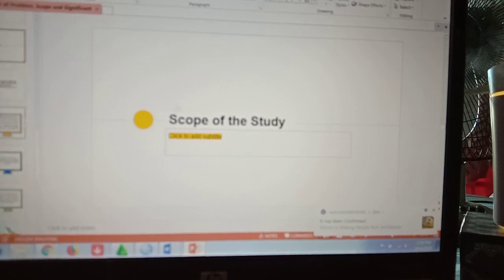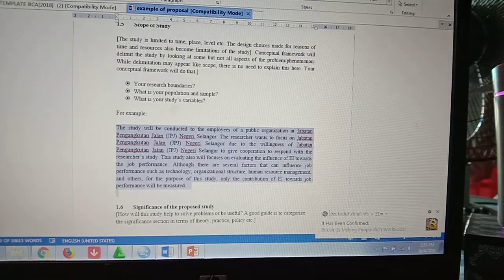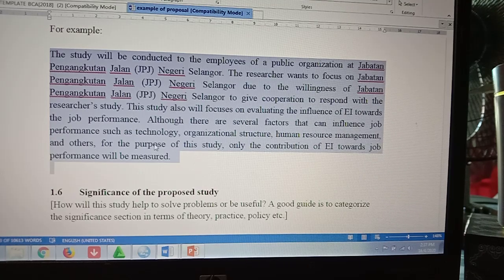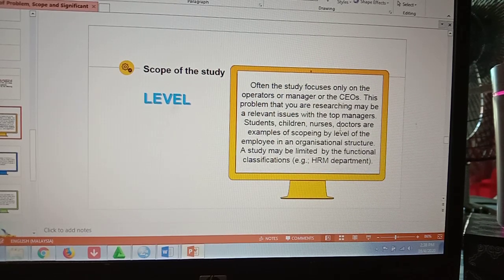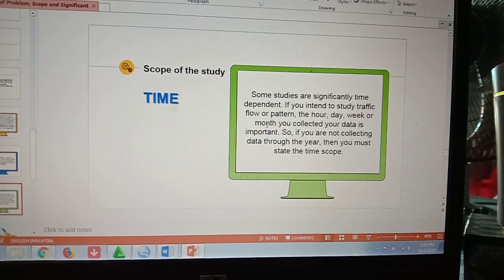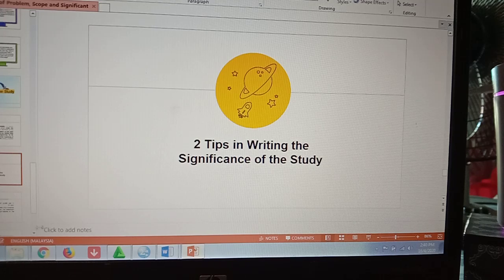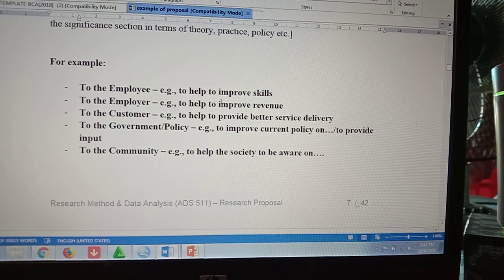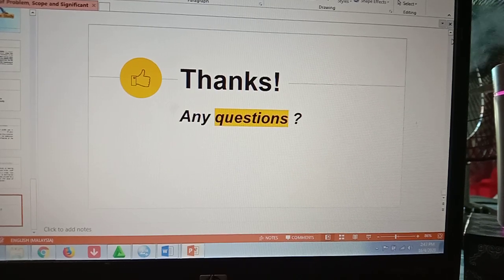ADS651 (Lecture) - Part 3